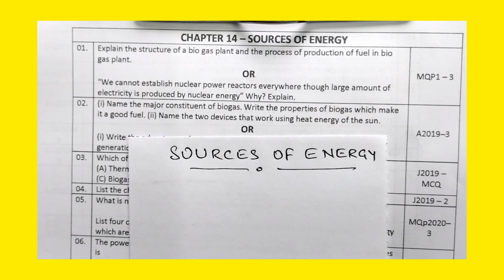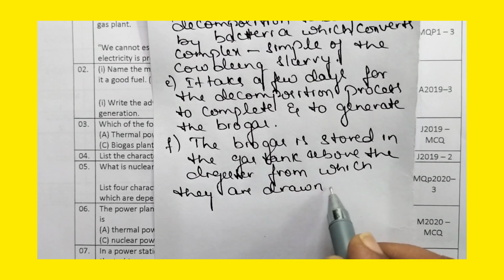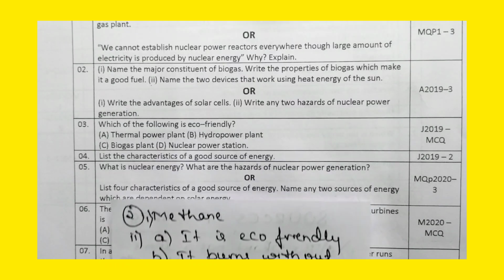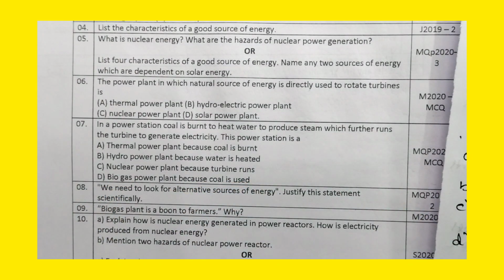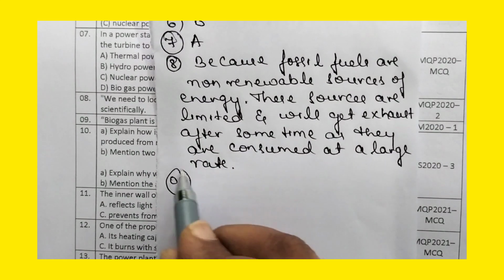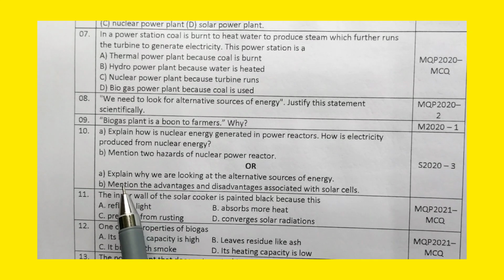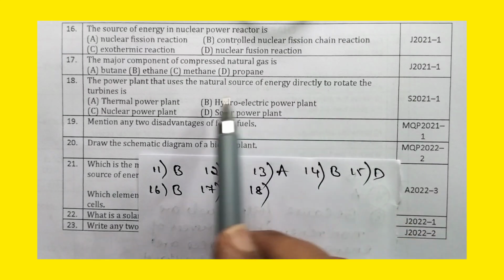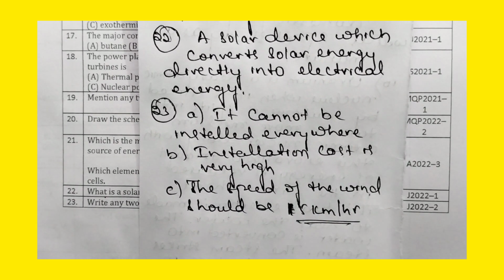CLASS 10 SCIENCE SOURCES OF ENERGY KEY ANSWERS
class10sciencesourcesofenergykeyanswers class10sciencencertsolution class10science ncert science ncert extra questions#class10ncert science important questions#class10cbse solution#class10sciencemodelpaper#class10sciencequestions#class10sciencemcq#vlass10science cbse extra questions#class10scienceamplepapersolutions

This video is about class 10 science sources of energy key answers

Watch this video to get key answers of class 10 science sources of energy